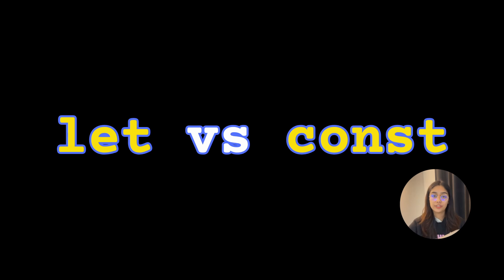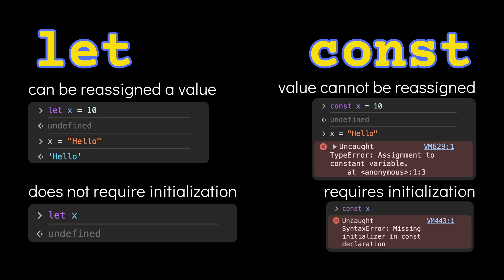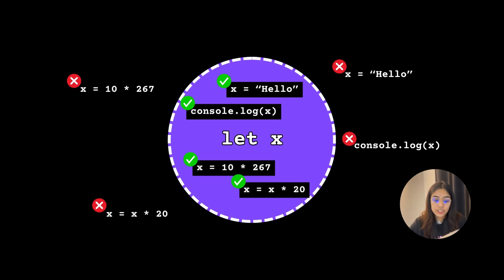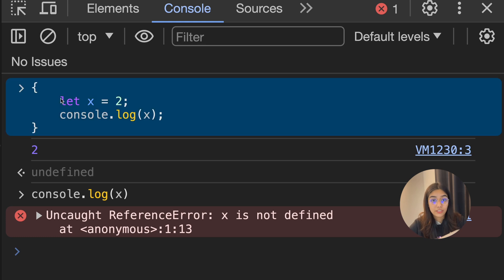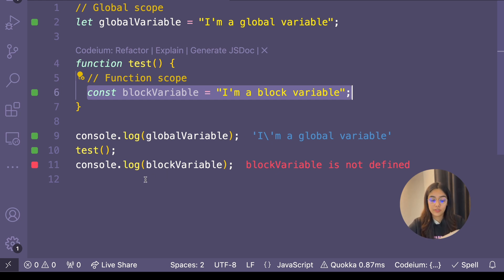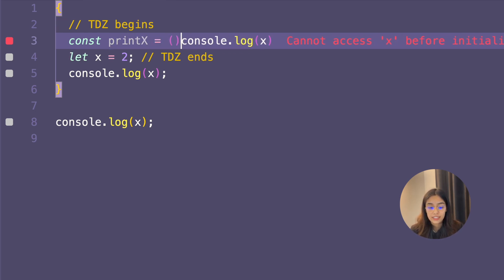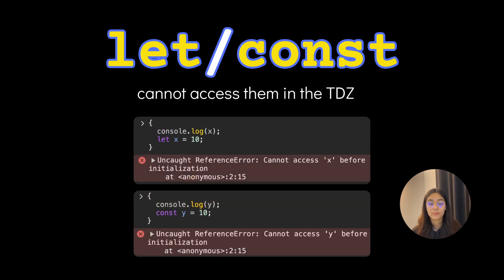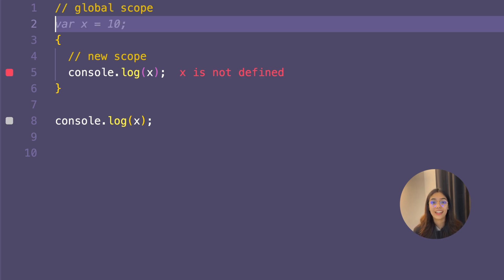let & const in JavaScript | Block Scope, Temporal Dead Zone & Shadowing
LINKS
The Complete HTML Course for Beginners

TIMESTAMPS
0:00 Intro
0:40 let vs const
2:46 Blocks
3:23 What is scope?
5:13 Scope of let & const
8:29 Temporal Dead Zone
10:49 Redeclaration & Shadowing
12:03 Scope Chain Overview
13:06 Practice Question